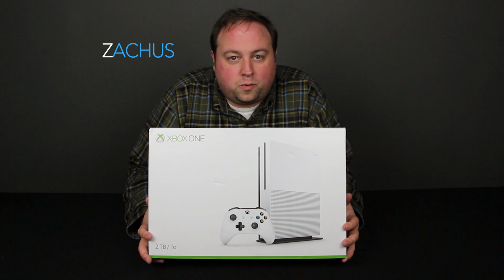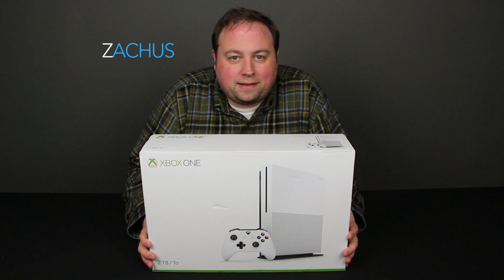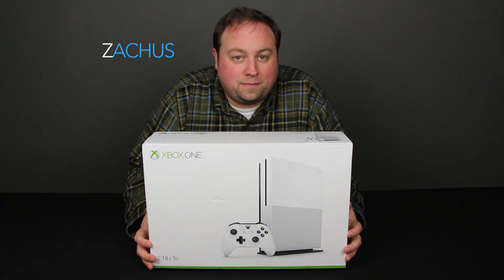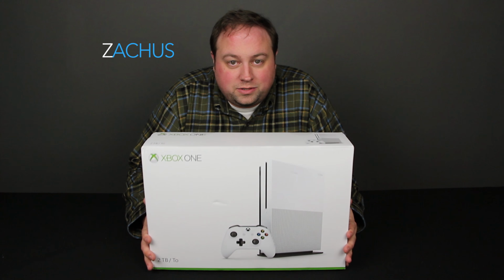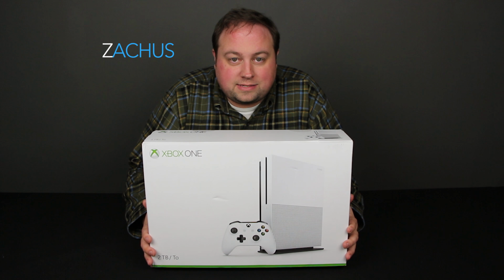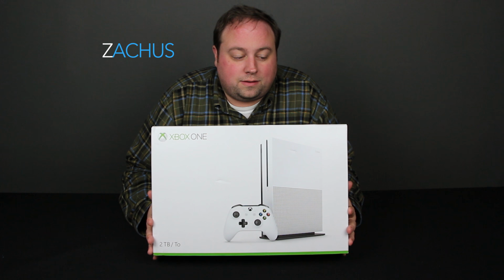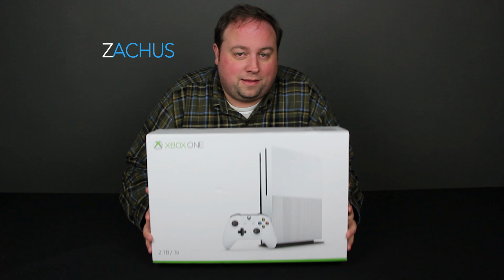GAMING: xBox One S White UNBOXING & Review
Just a quick unboxing of the new xBox One S White Launch Edition and a short mini review at the end. We hope this helps you and you enjoy the video.